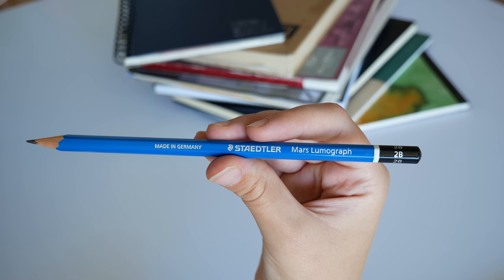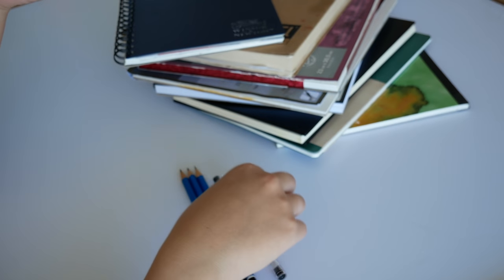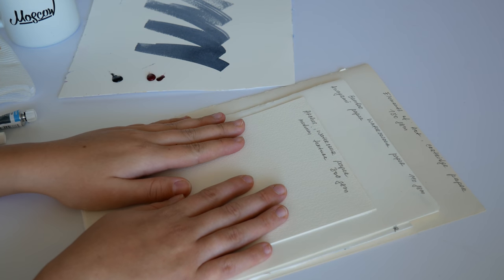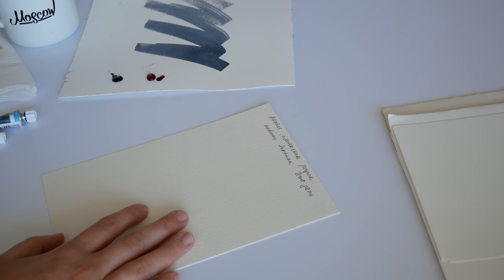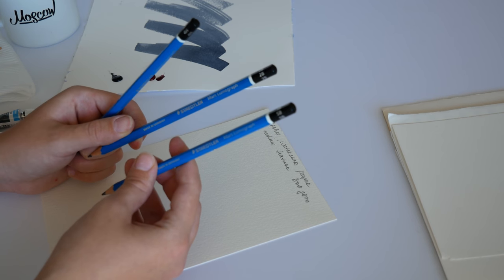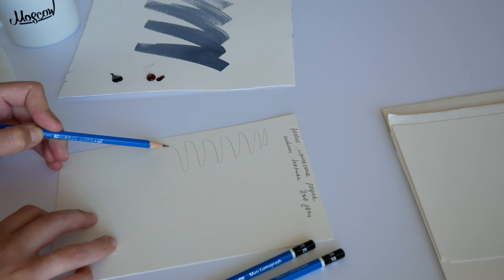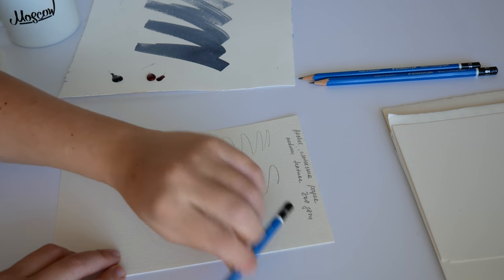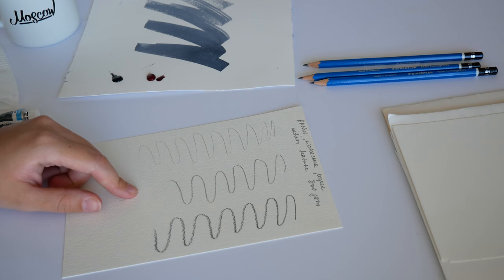PENCIL SMUDGES UNDER WATERCOLOUR? LET'S FIND THE ANSWER.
Materials:
-Payne`s Grey by Van Gogh
-Brilliant purple by Schmincke
-Staedtler pencils
-Copic multiliner
-Staedtler pigment liner
-Pilot pen

My prints store